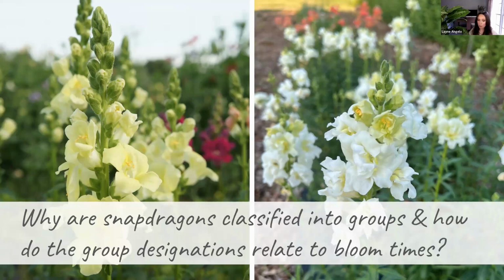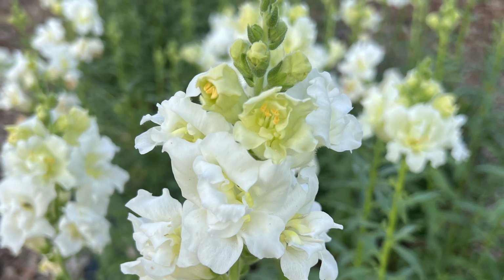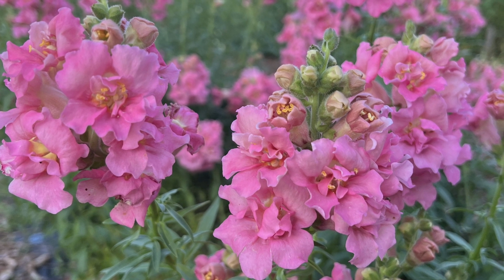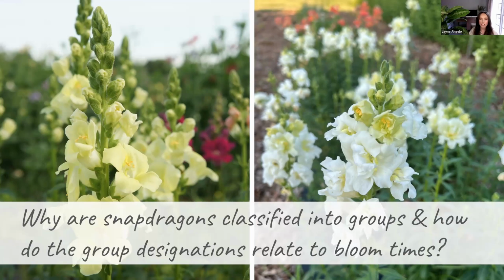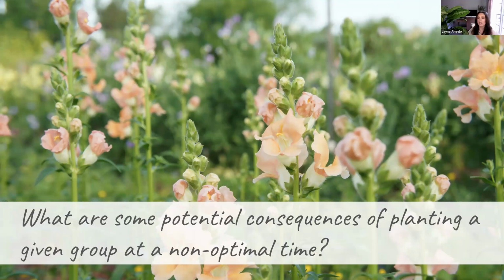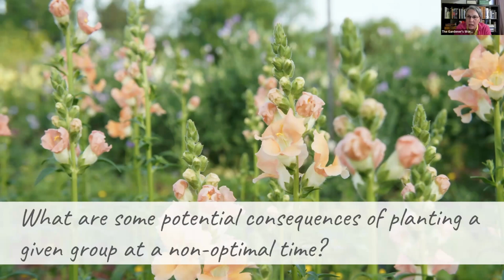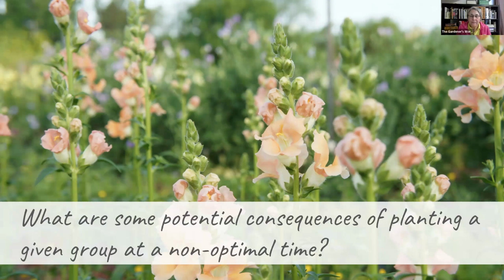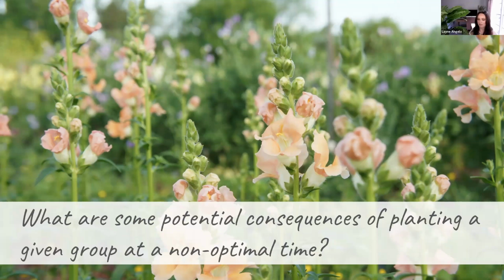Seed Talk #82 - Snapdragon Bloom Order & Group Considerations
Confused about snapdragon groups and if you should consider them when planning your plantings? Today, Lisa and Layne discuss the typical bloom order of snapdragons, how group classifications factor in, and important considerations when planting in spring. They cover how snapdragon groups relate to bloom times in the field, the bloom order of several common varieties in spring, potential consequences of planting a given group at a non-optimal time, the snapdragon planting and succession strategy on the farm, and more. Listen to the podcast and learn how to factor in snapdragon groups when developing your planting strategy to enjoy a wide window of harvest and the highest quality blooms and stems!

Lisa Ziegler